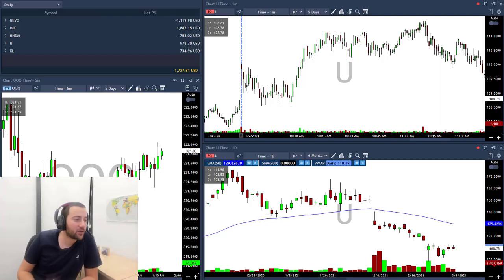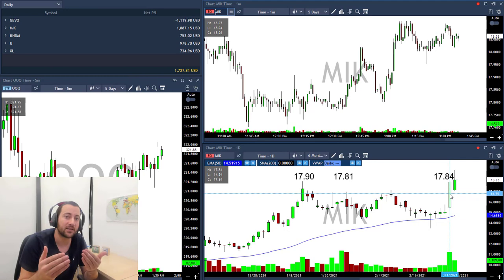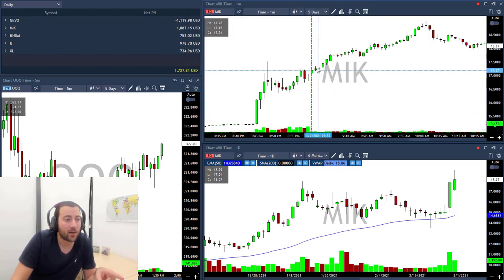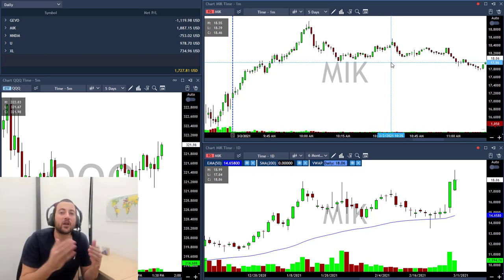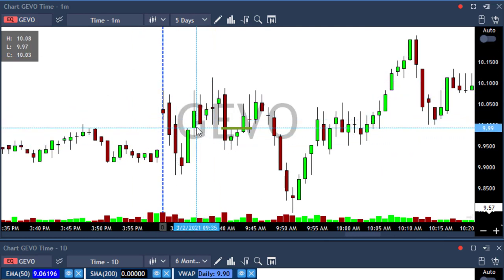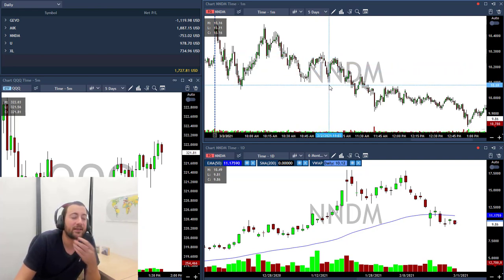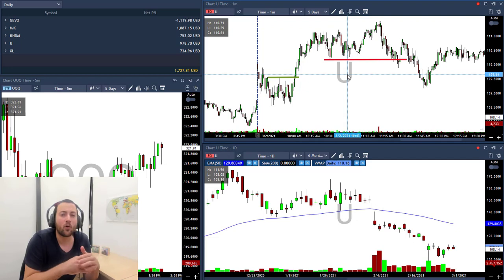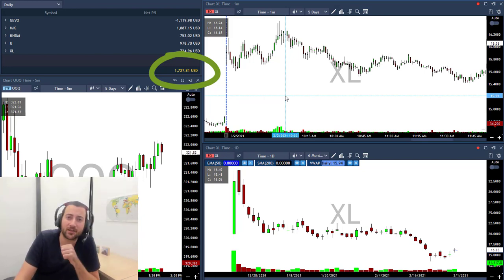How I took a trade with very high certainty for 2K profit